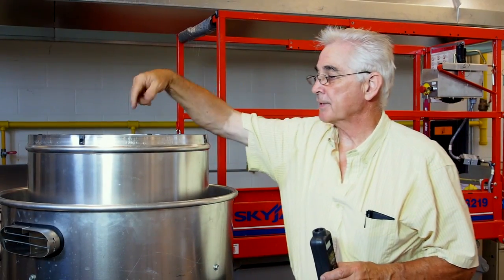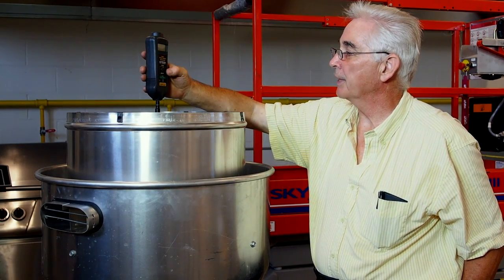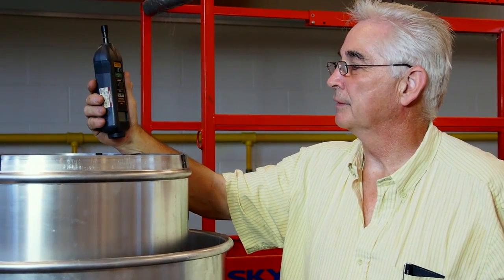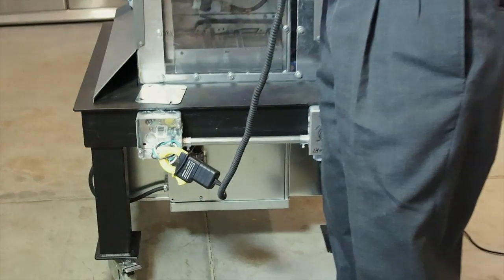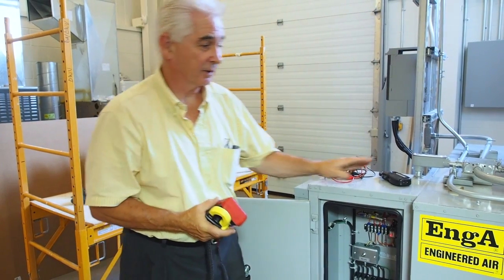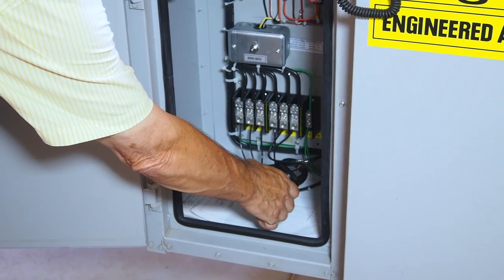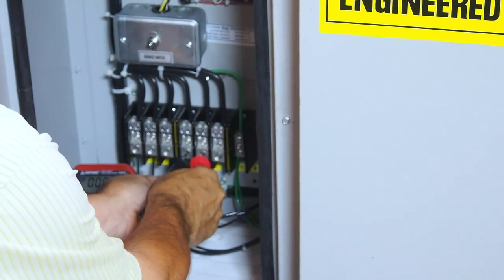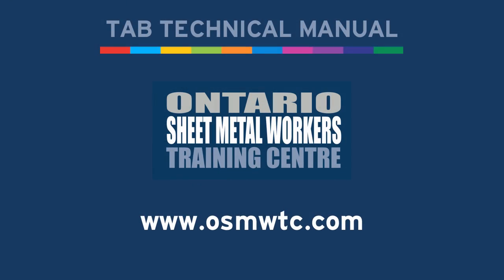Measuring RPM and Amps at Fan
Bob Blanchard of the Ontario Sheet Metal Workers Training Centre guides you through how to measure fan RPM and amperage.

This video is part of the TAB Technical Manual Training Course for sheet metal workers who want to develop technical HVAC skills. Produced by the Ontario Sheet Metal Workers Training Centre